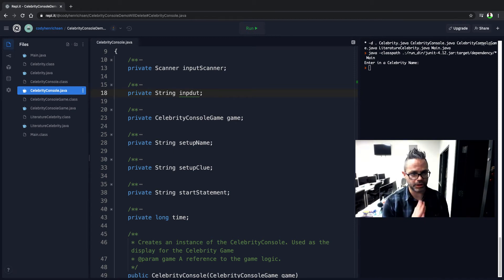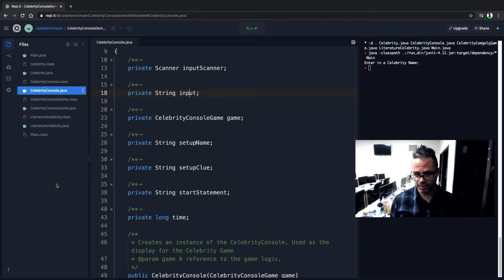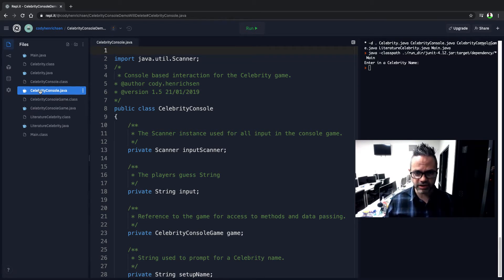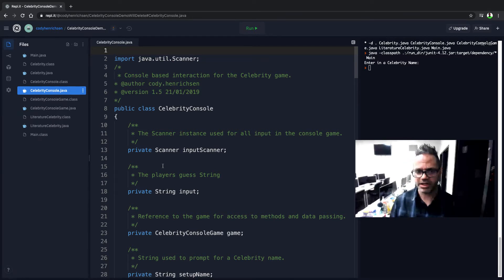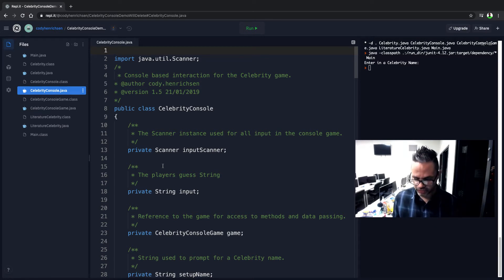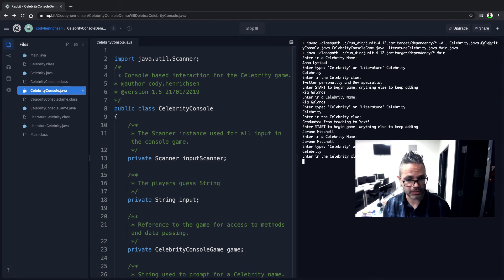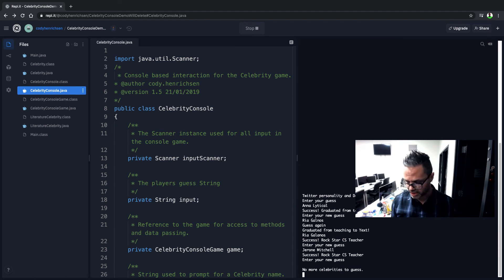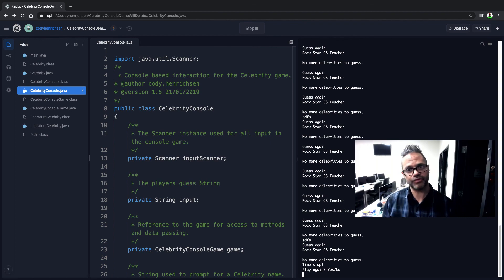Celebrity lab using repl.it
Overview of the console version of the AP CS A Celebrity Lab on repl.it